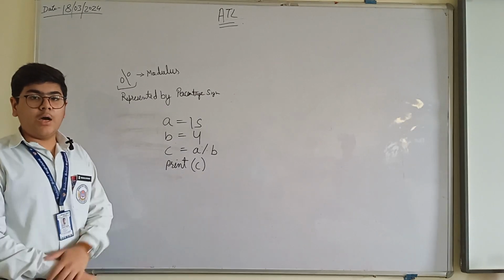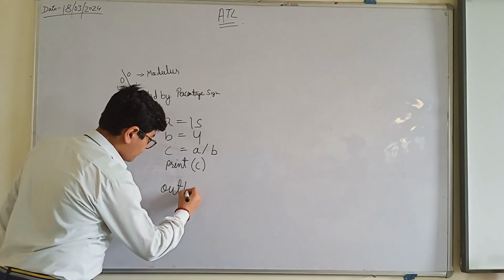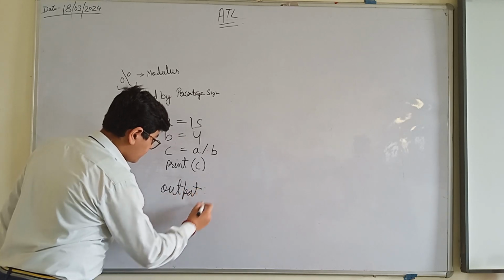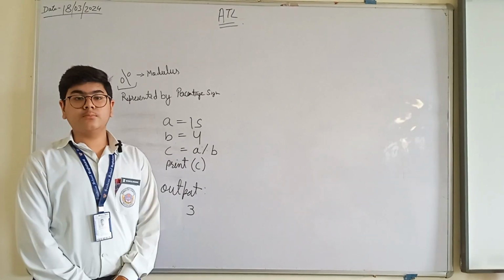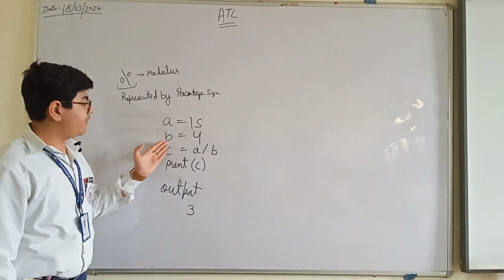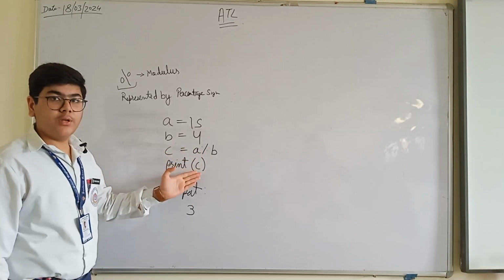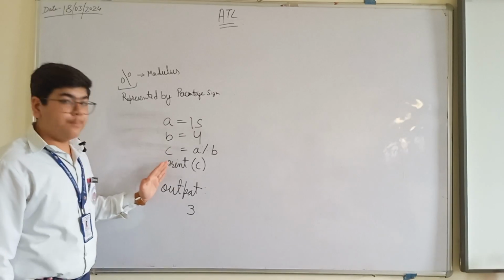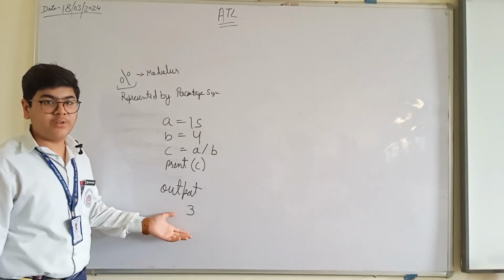Modulus Operator by Programmer Shaurya Khatri